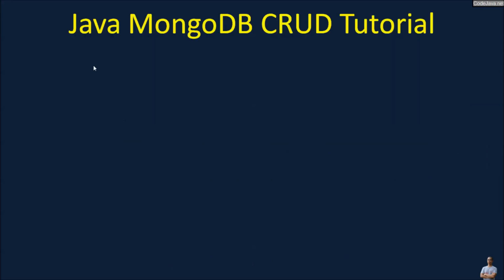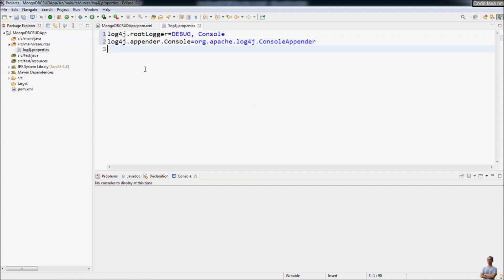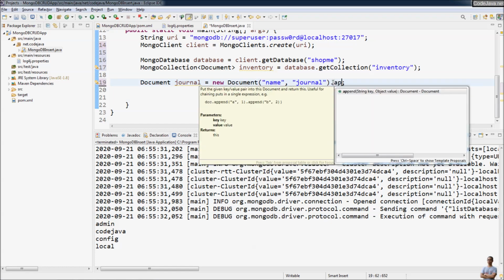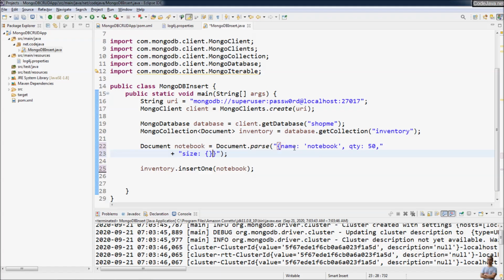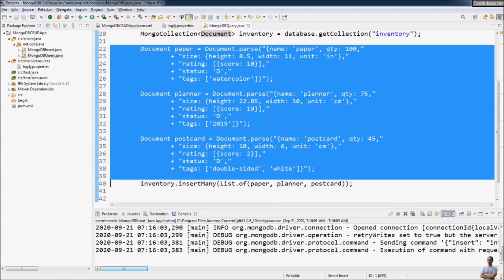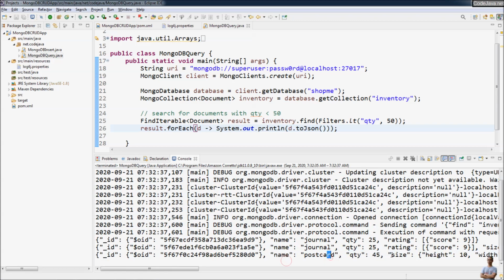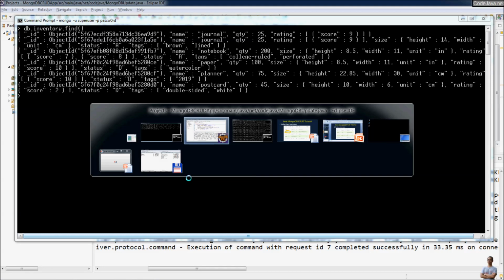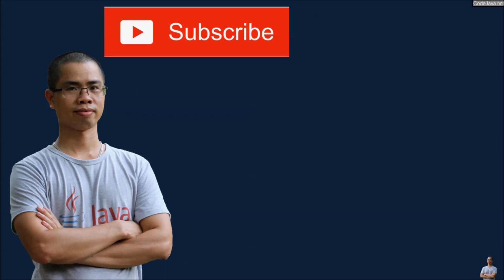Java MongoDB CRUD Operations Tutorial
Learn to code a Java application that connects to a local instance of MongoDB database server to perform CRUD operations (Create, Retrieve, Update and Delete) using MongoDB Driver for Java.

In details, you will learn:
- Start MongoDB community server in secured (authentication) mode and run Mongo Shell.
- Create a Java Maven project and declare dependencies for MongoDB Java driver and configure SLF4J with Log4j 1.2
- Write code for a MongoDB client application connects to the server
- Code the 1st Java program to insert some JSON documents into a collection in a database.
- Code the 2nd program to find/query documents from a collection.
- Code the 3rd program to update documents in a collection.
- Code the 4th program to delete documents from a collection.

Software programs used:
- Eclipse IDE
- MongoDB Community Server & Mongo Shell